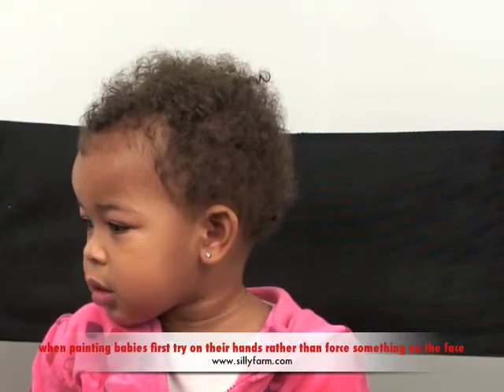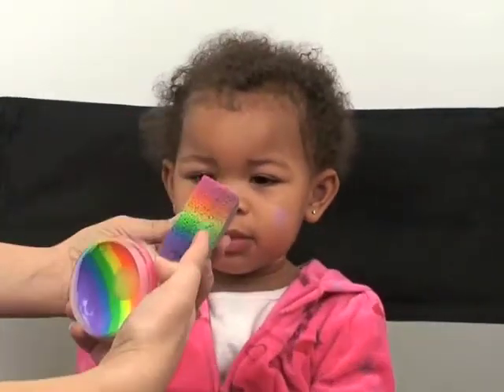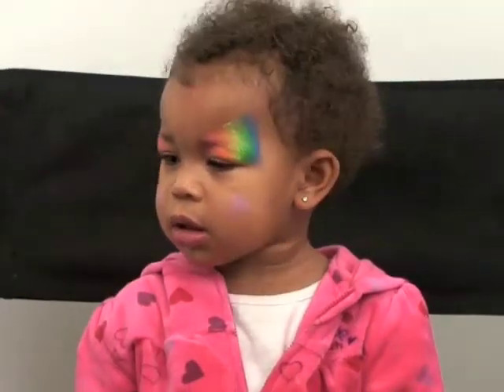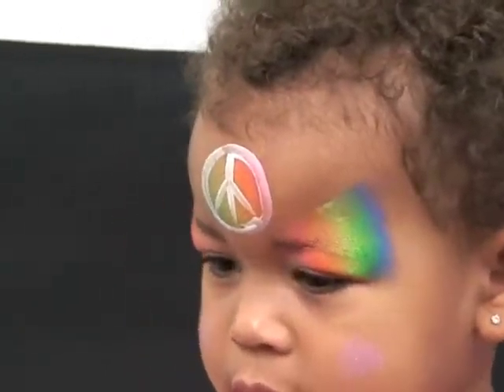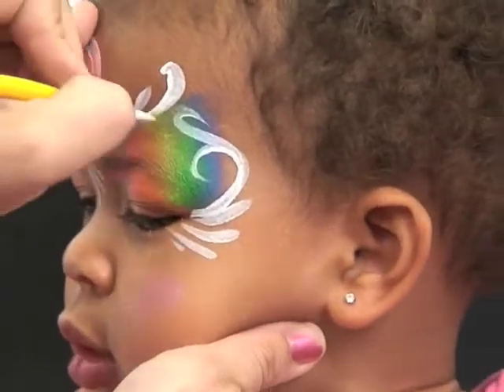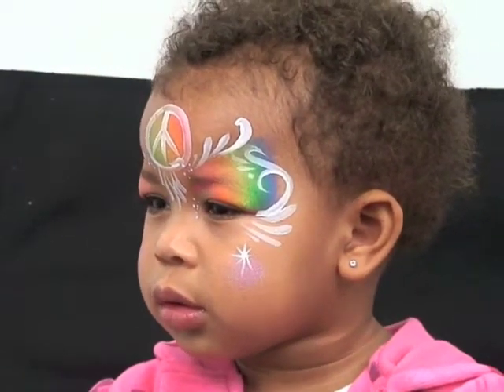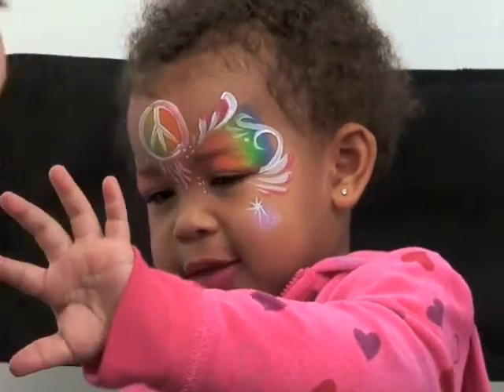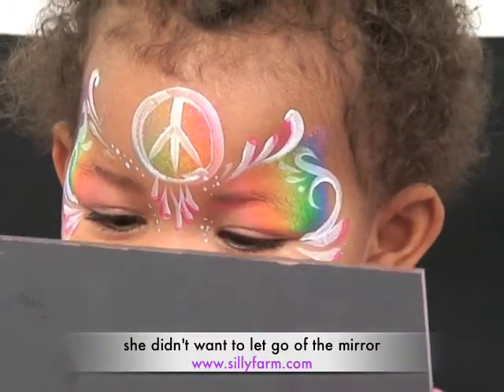Peace Sign Princess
My little princess Lia models a peace sign rainbow princess as I show how to use a rainbow cake and mini mop